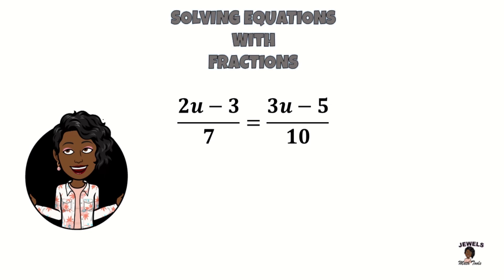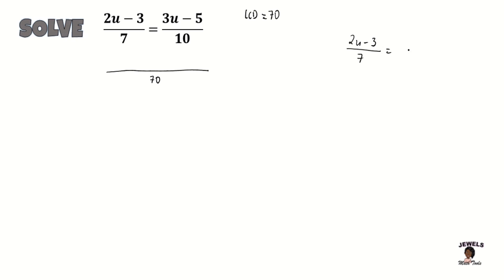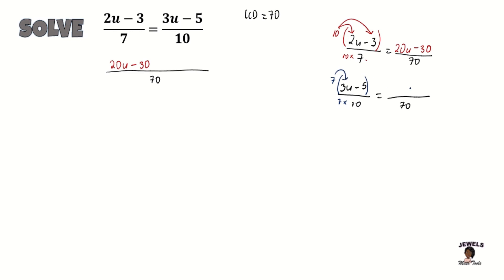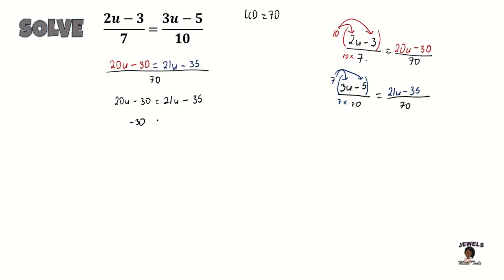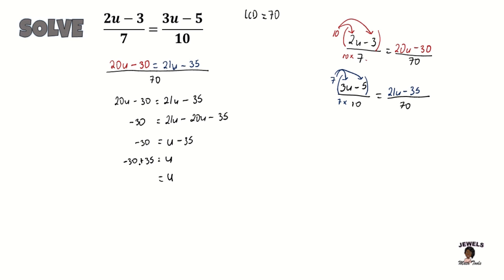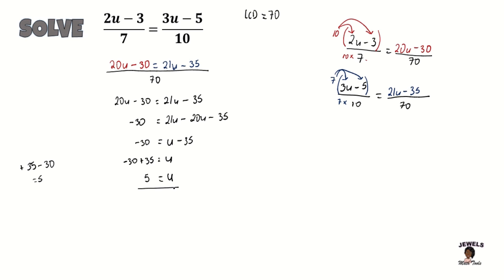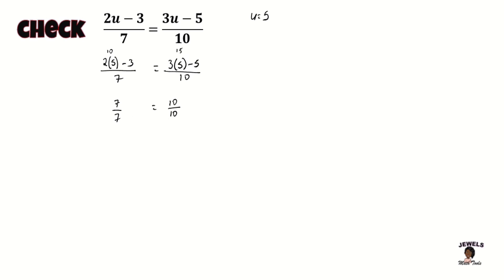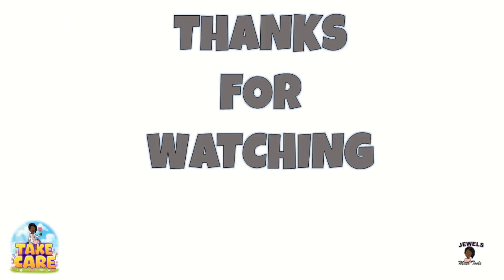Solving Algebra Equations with Fractions 11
HELLO HELLO!! Welcome back! Today we are solving video number 11 in our series involving SOLVING ALGEBRAIC EQUATIONS with FRACTION. Remember to check out the links below on topics involving these questions and make sure to practice to develop your skills.

P.S.
Always check your answer afterwards.

Make sure you check out these videos and the others to come.